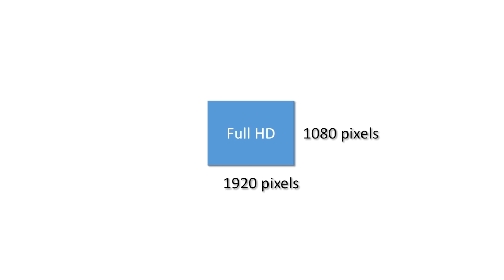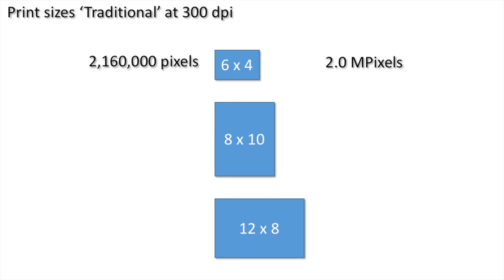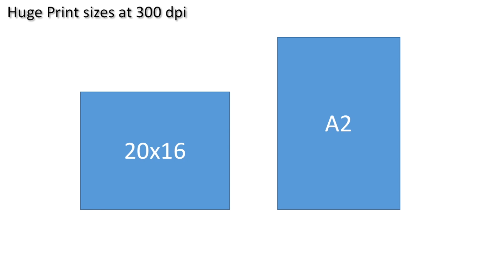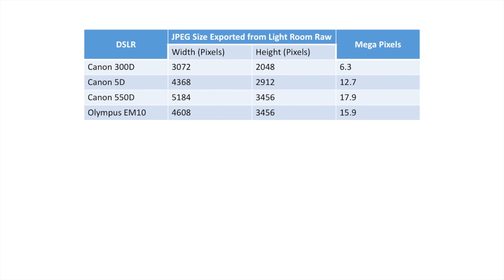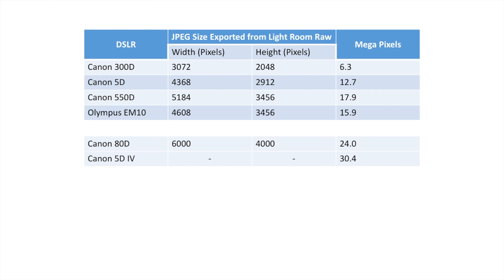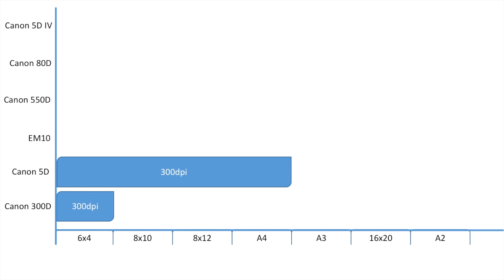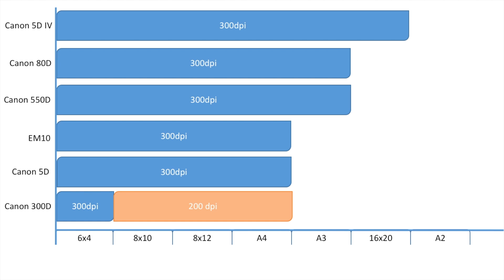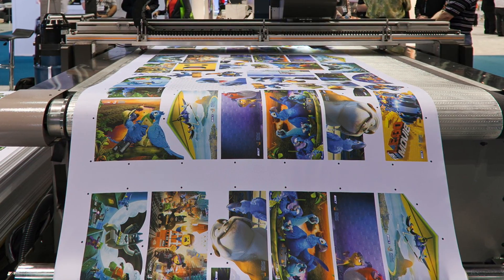So how many megapixels do you need?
In this video I talk about resolution and megapixels required to produce certain sized prints and displays. You may be surprised by how many megapixels you really need.